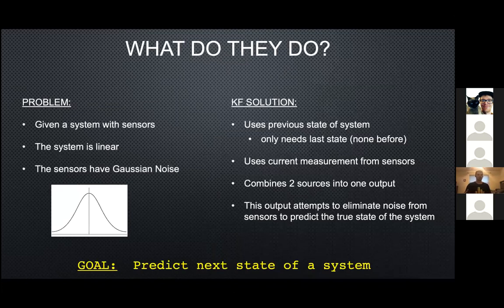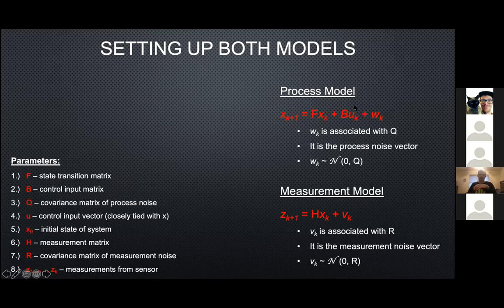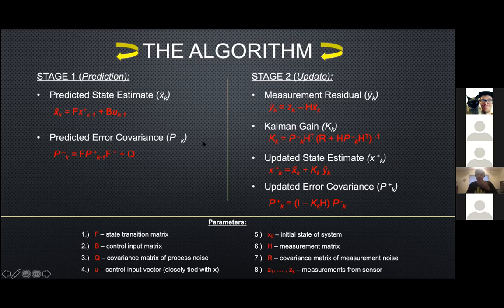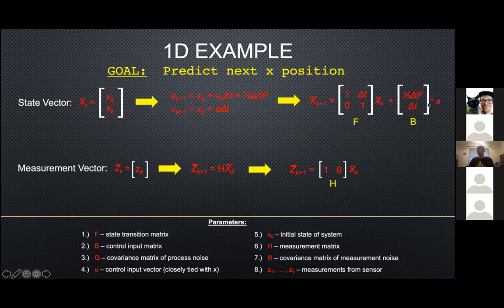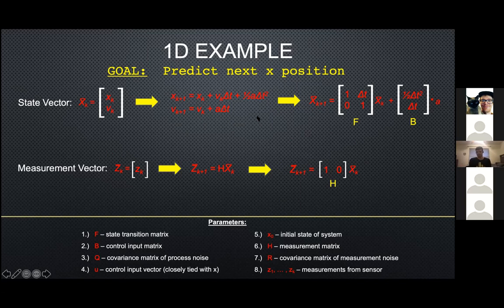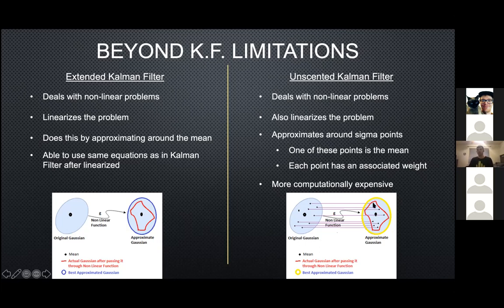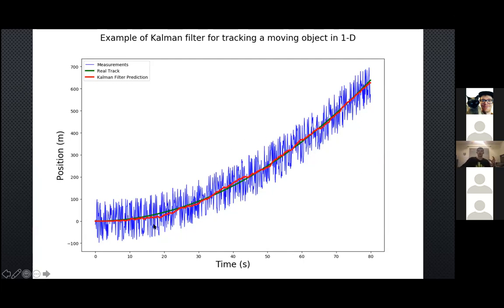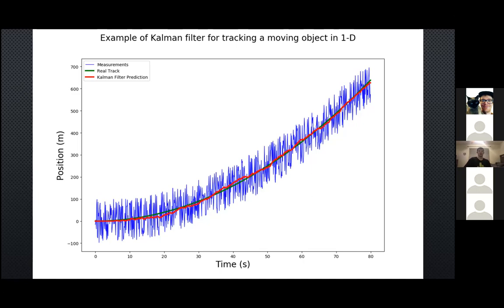Introduction to Kalman Filters - Noah Gasparro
An introduction to Kalman Filters presented by Noah Gasparro.